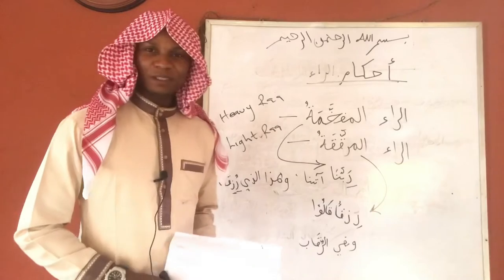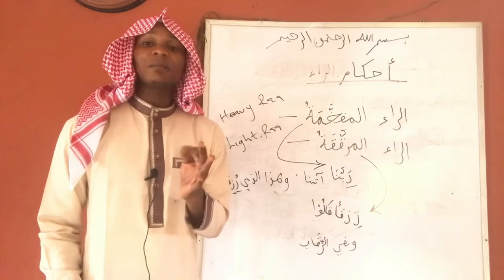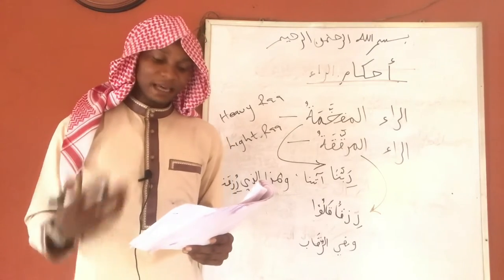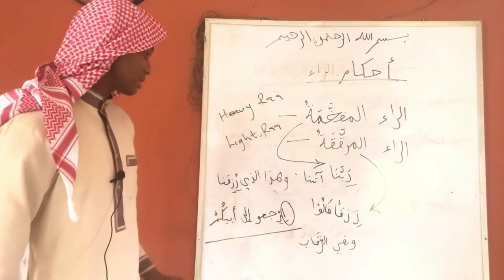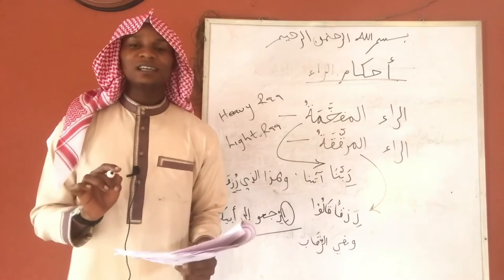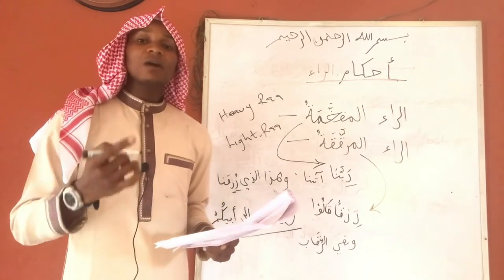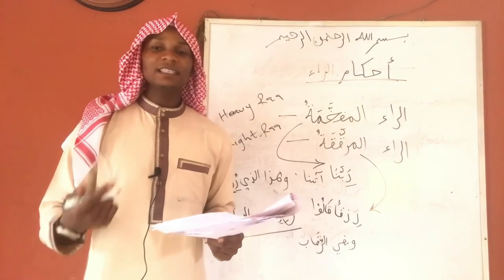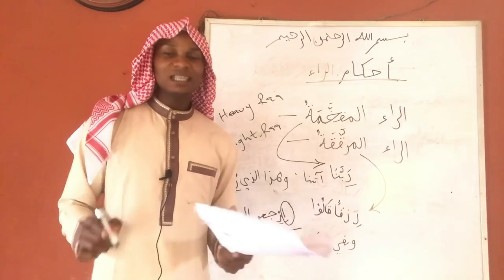Tajweed | The Rules of letter raa Rules of raa in Tajweed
How to pronounce letter raa In Tajweed

Join our Quran class where where you will learn the rulings of reciting the Quran: